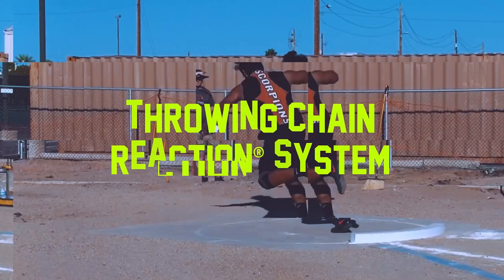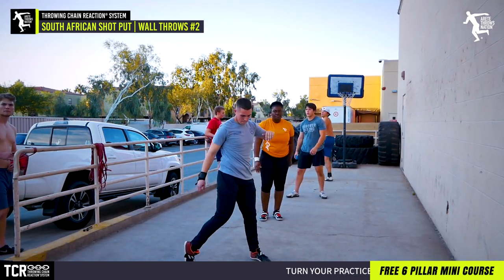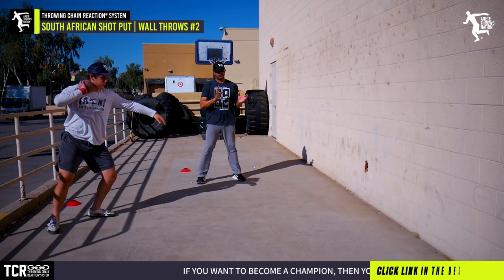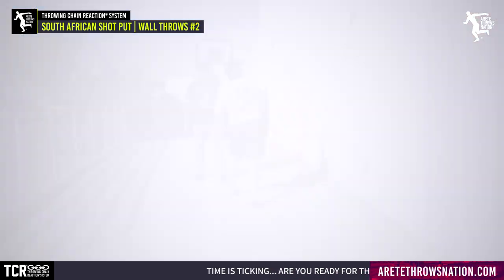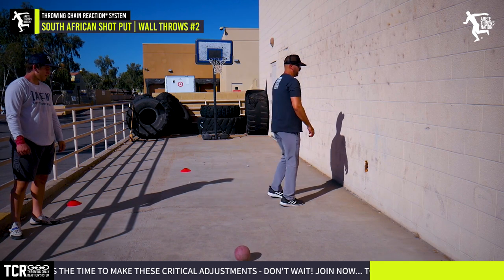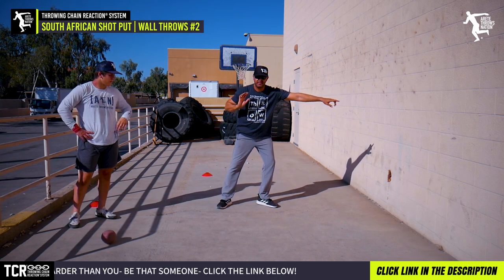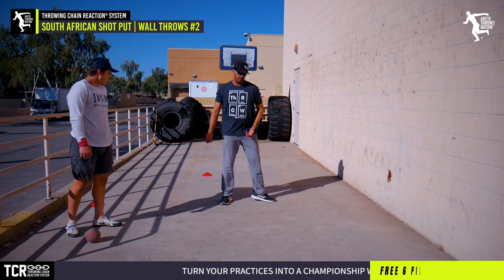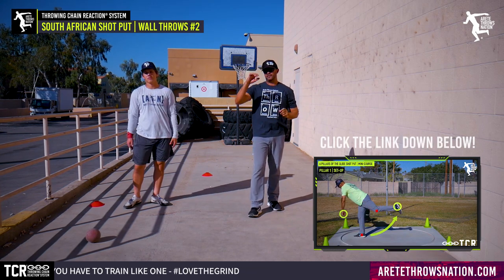This adds instant distance to your shot put! (Wall throw training)